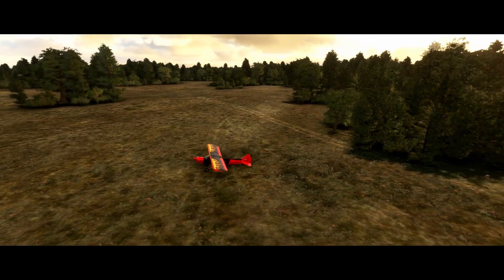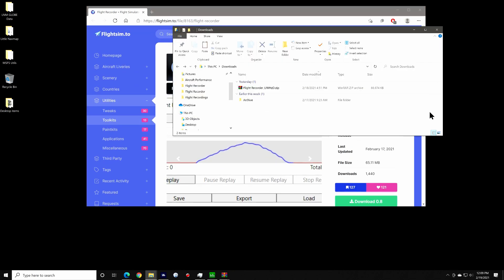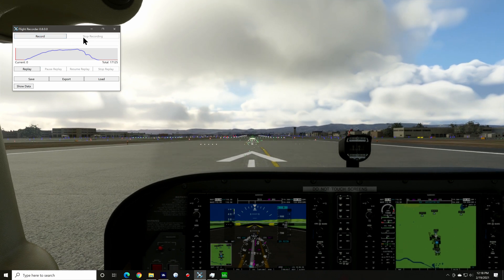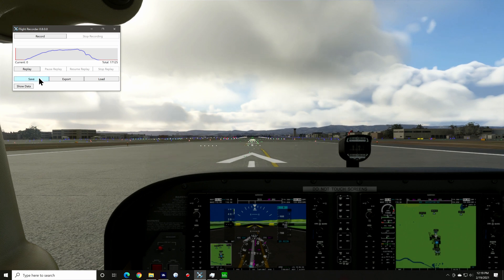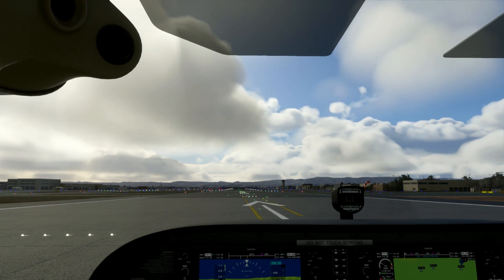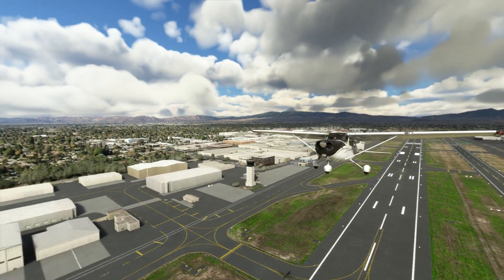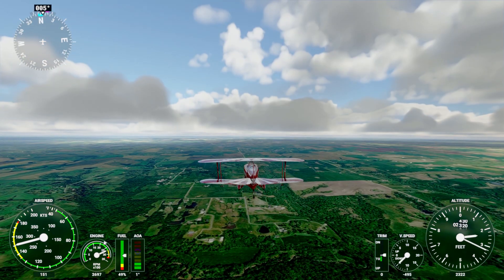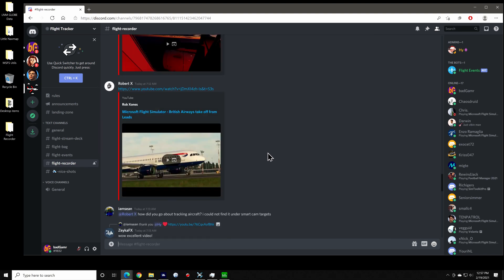Flight Simulator 2020 FREE Flight Recorder and Replay Addon Tutorial and Review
Hi.  In this video I provide a tutorial and overview as well as a review of the Free flight recorder addon by developer nguyenquyhy that allows you to record your flights and play them back inside the sime while allowing you to control all of the camera angles etc. while you do the playback.  Very useful for making cinematic videos or re-trying landings etc.